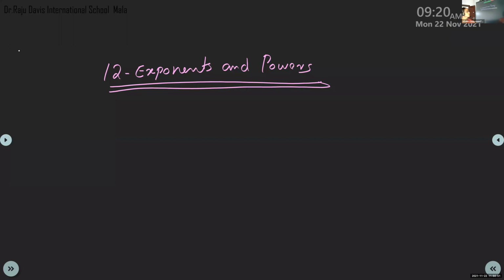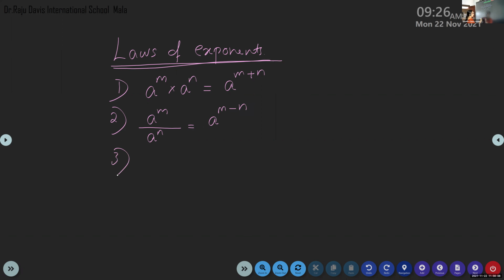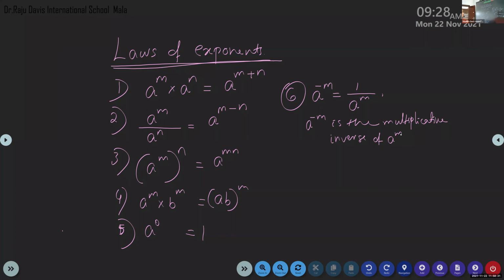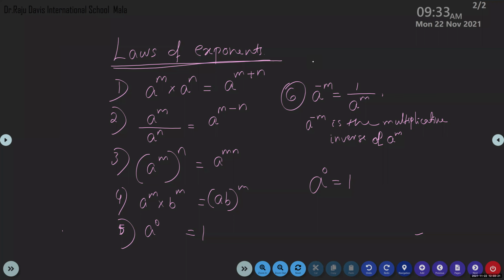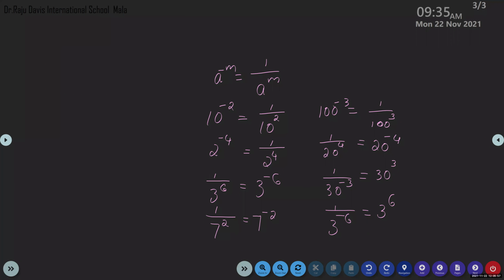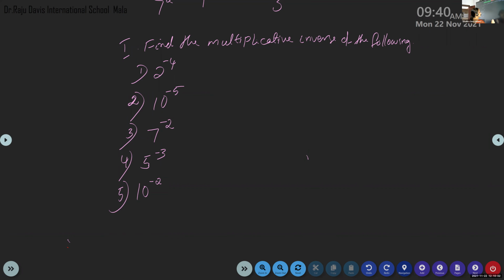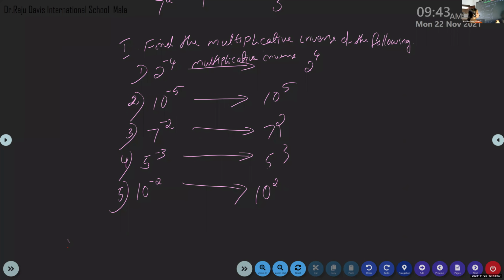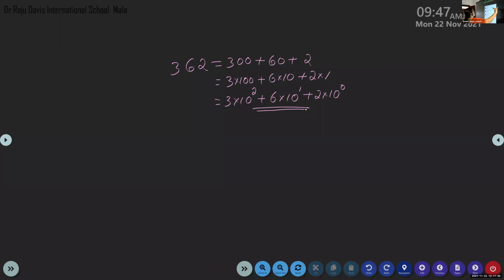Dr Raju Davis International School |CLASS 8 MATHS | 22-11 -2021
CLASS  8   MATHS   EXPONENTS